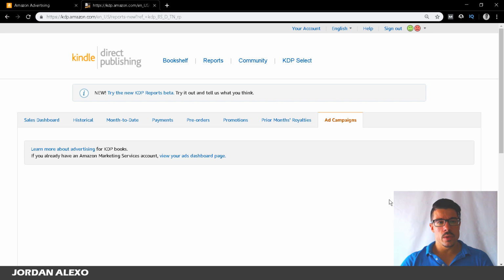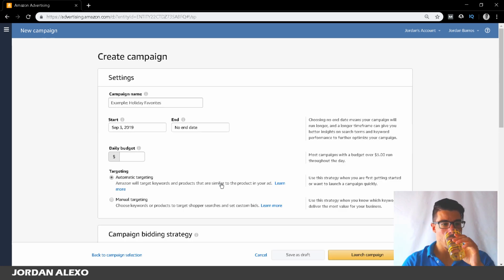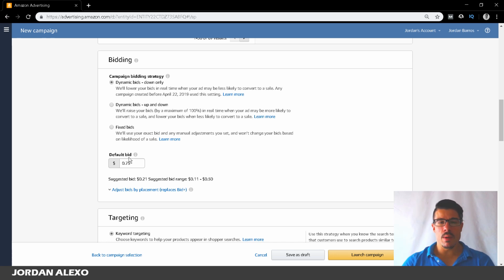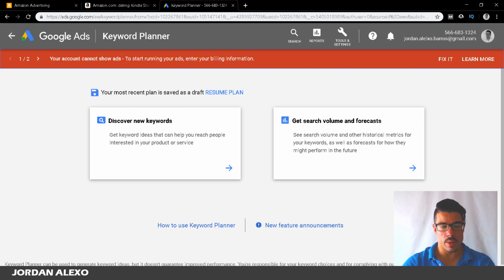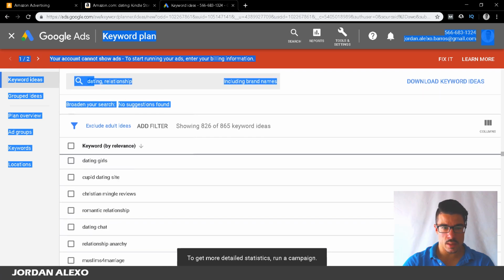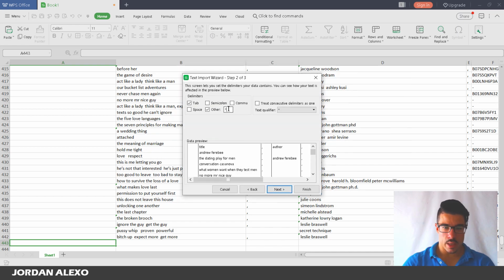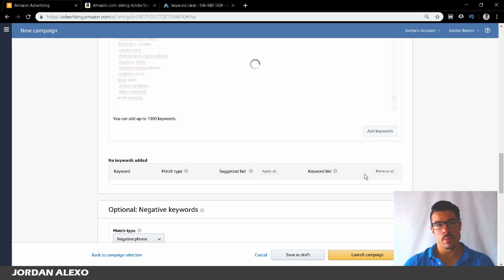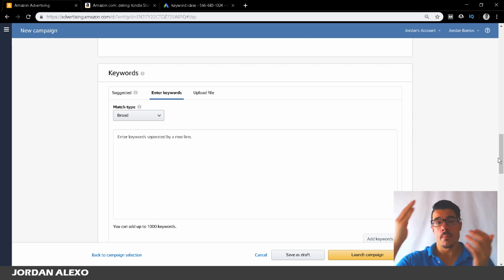Amazon Marketing Services AMS - Watch This And Make Money Money With Kindle Publishing Today! 😍🤯💰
If you aren't using Amazon Marketing Services then you are leaving money on the table. Using their advertisement to further promote your books. Besides, it's a great way for you to make more money without needing to publish newer books.

Watch this video as you are about to learn how to make twice, triple or more money with Kindle Publishing Business